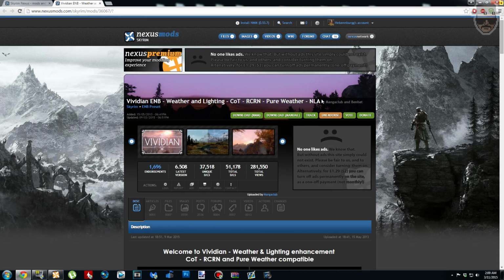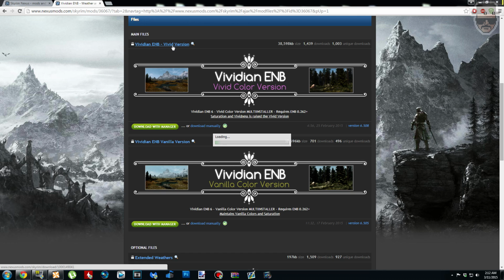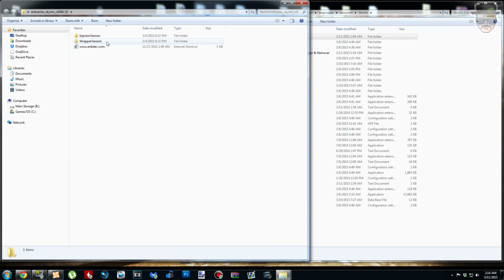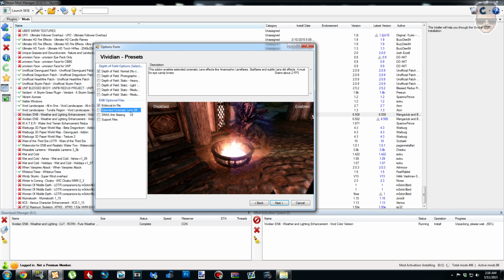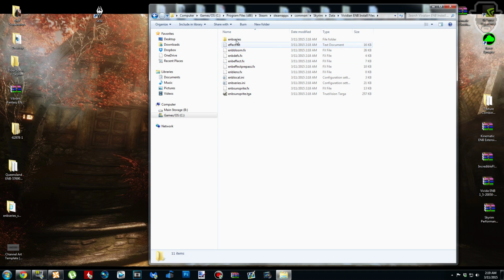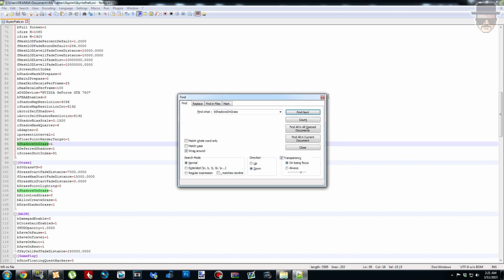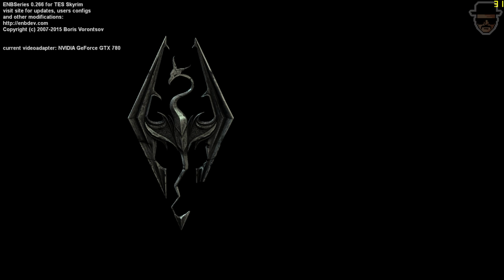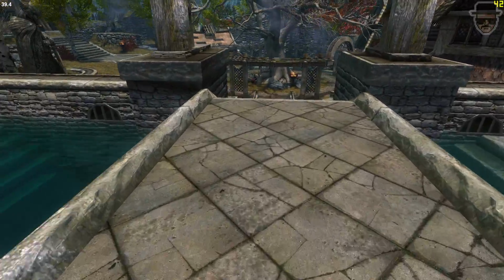Skyrim - How to Install Vividian ENB (Detailed)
* IF YOU EXPECT A RESPONSE FROM ME, MAKE SURE YOU ENABLE YOUR REPLY BUTTON PLEASE...

_roldyyy

►FOR THE ENBLOCAL.INI VIDEOMEMORYSIZEMB◄
1GB VRAM = 1024
2GB VRAM = 2048
3GB VRAM = 3072
4GB VRAM = 4096

128, 256, 512, 768, AND SO ON. START OUT AT 512 AND CHANGE IT IF YOU EXPERIENCE ALOT OF STUTTERING IN GAME!

►As of 5/5/15, I now fully support and cover Mod Organizer installation processes for ENB's as well as Nexus Mod Manager! Both processes are pretty much identical other than a few tiny differences and different locations for the .ini settings. So because both processes are almost the same, both installations will be in the same video. I will clearly specify before each step which mod manager does what so that nobody gets confused!

►If there's an ENB that you would like me to make an installation tutorial on, send me a message or leave me a comment down below and I will get back to you as soon as I can! I also take requests for my other Skyrim videos, so you're more than welcome to request an ENB, a mod, an armor, or a player home for me to showcase. I recently started a new Skyrim Mod Comparison series called Skyrim Differentials and also will gladly take requests for that too! For more details on my other Skyrim videos, check out the descriptions in the playlists I have made for them!

►Most importantly, I hope that this video was helpful and easy to understand to anyone that needed help! Skyrim modding can be really intimidating and confusing at first so that's why I started making these ENB installation tutorials. Afterall, it's up to us to keep the Skyrim modding community going strong and if you ask me, we're doing a damn good job at it!

►Lastly, if you're interested in my PC specs or are interested in learning a little more about me as a person, you're more than welcome to check out the "About Me" section of my channel! A big thank you to everyone that has subscribed to my channel, liked my videos, and left me really inspiring comments on my videos - you guys are the ones that keep me going and I can't thank everyone enough for all of the support I've been getting since I started making videos!